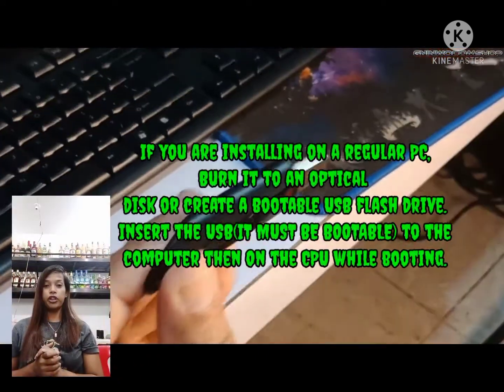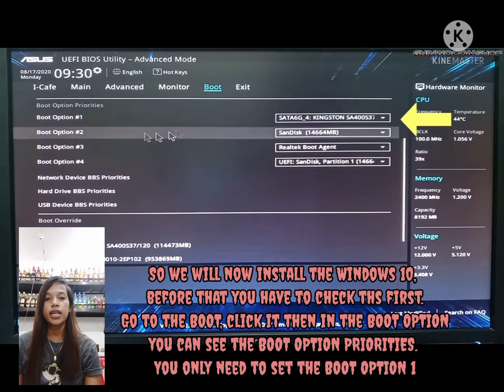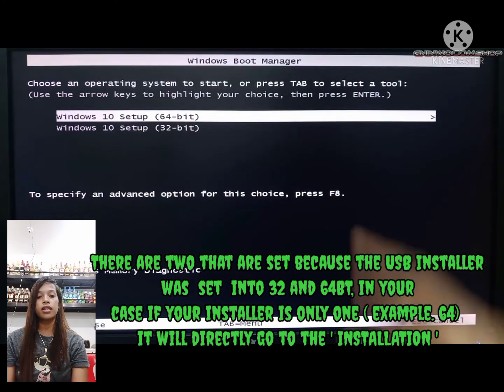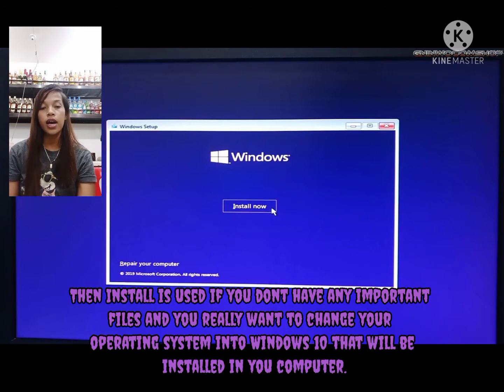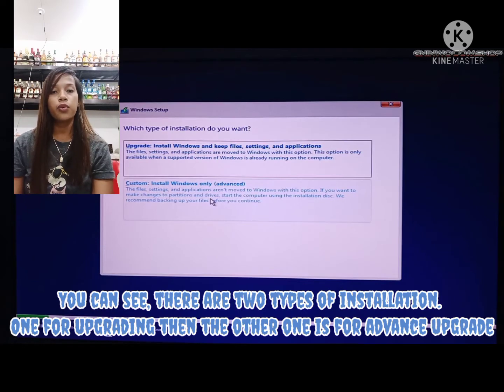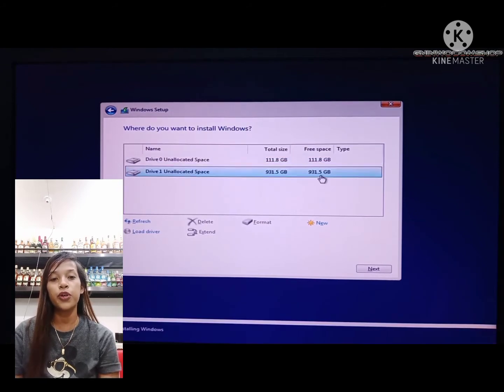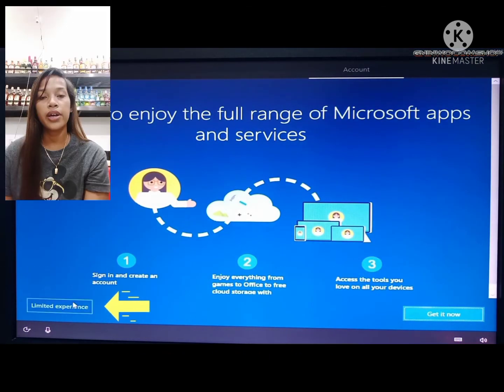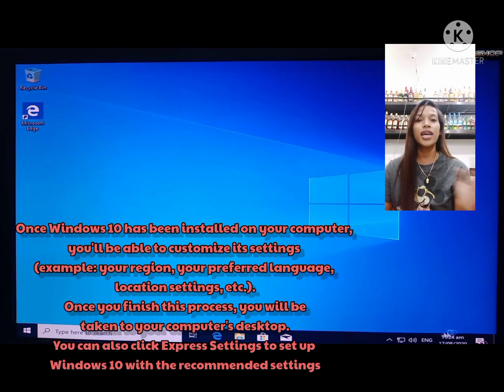How to install Windows 10